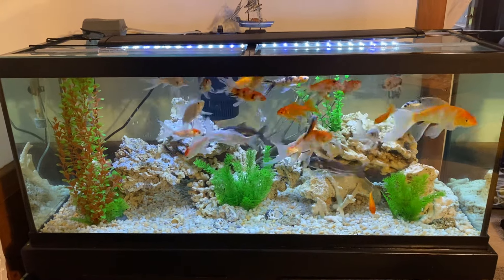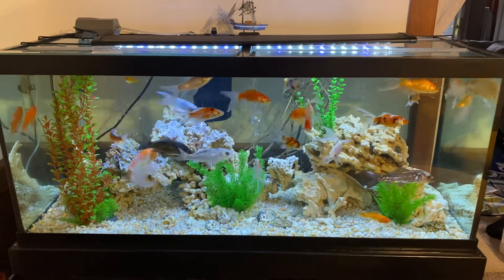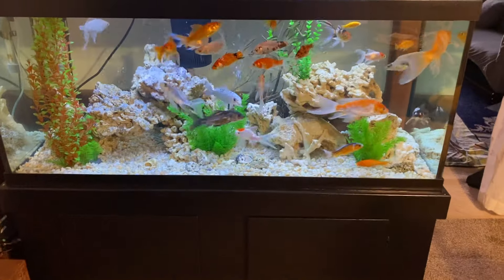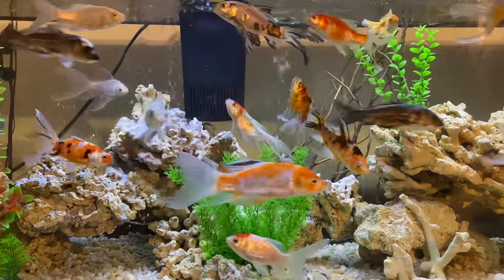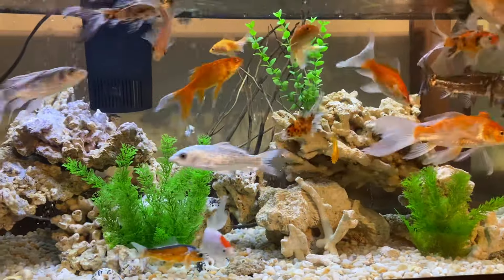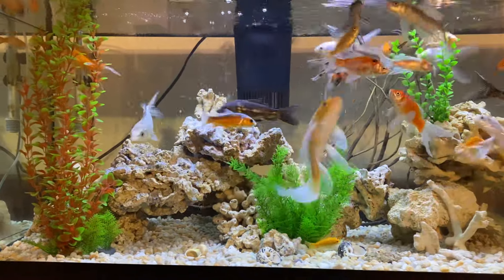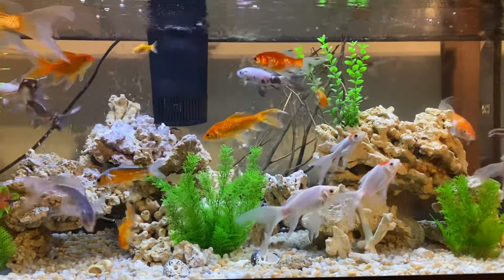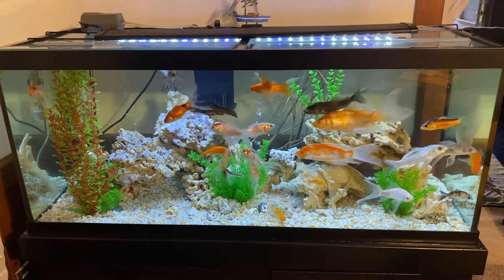This is my 75 gallon fish tank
Hello YouTube. This is my 75 gallon fish tank with koi and gold fish. I just cleaned it and replenished it with clean, healthy water.